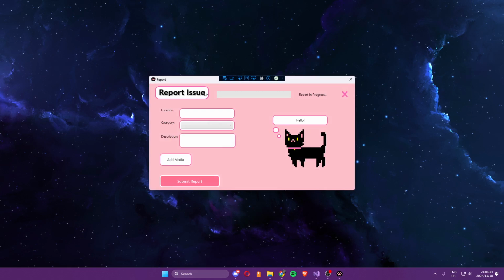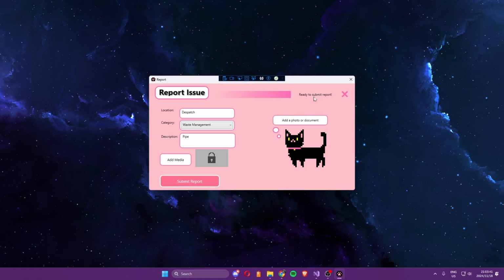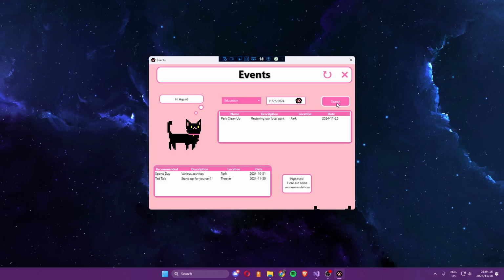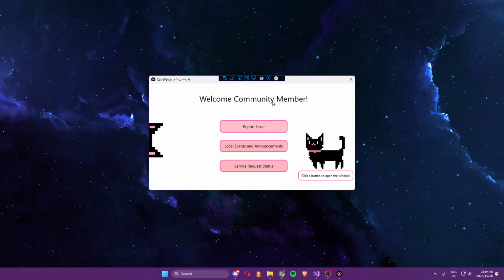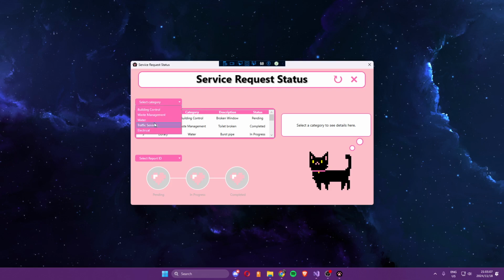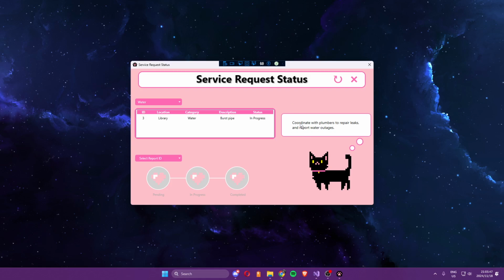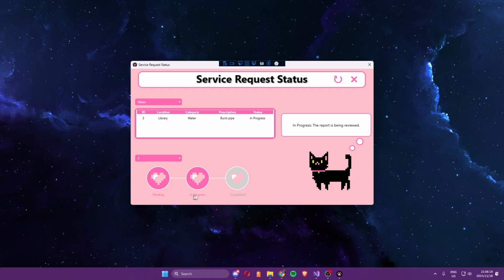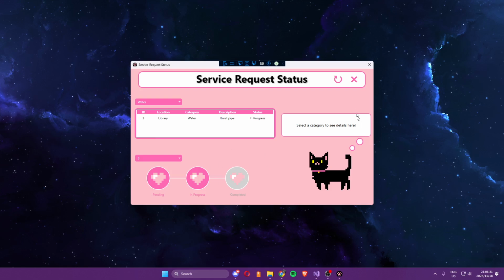Cat-Watch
A small video explaining Cat-Watch.
PROG7312